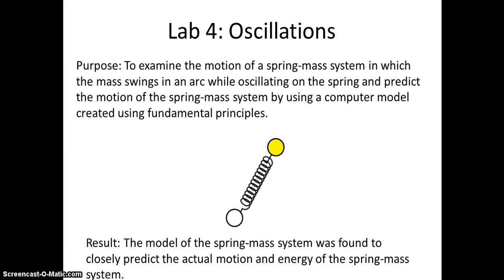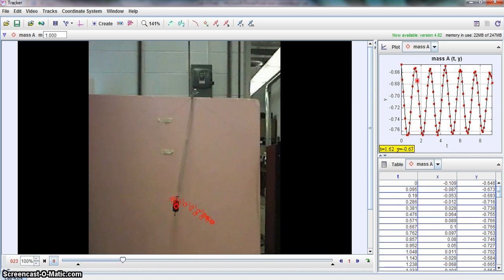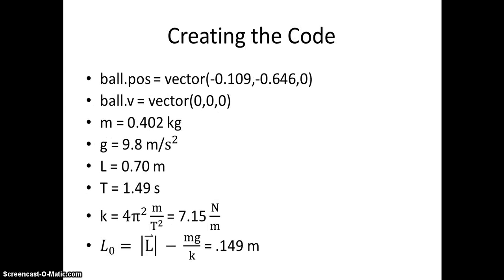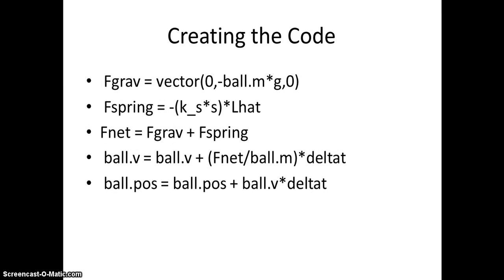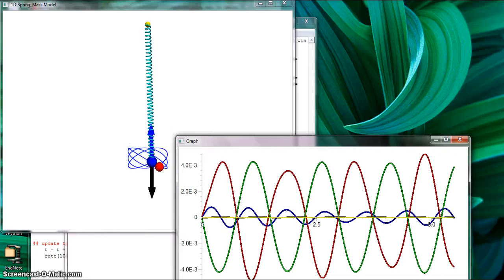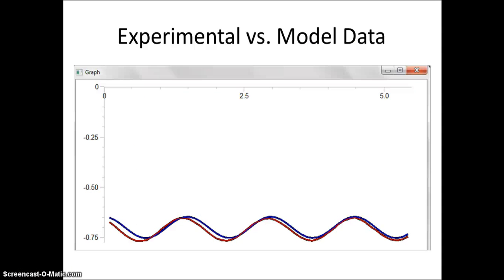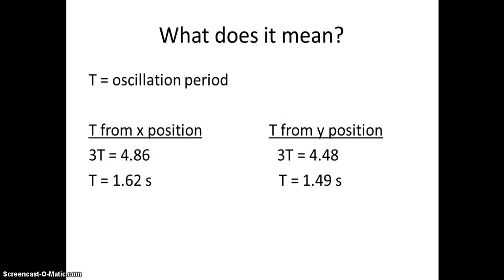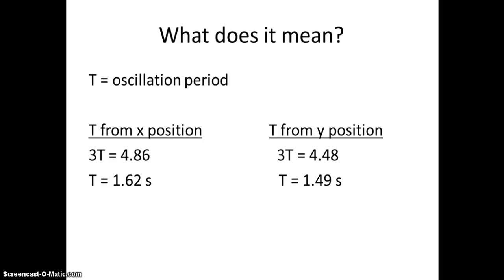LAB 4: Oscillations